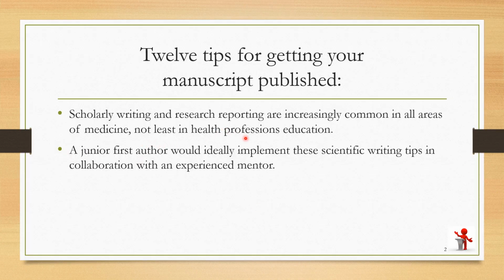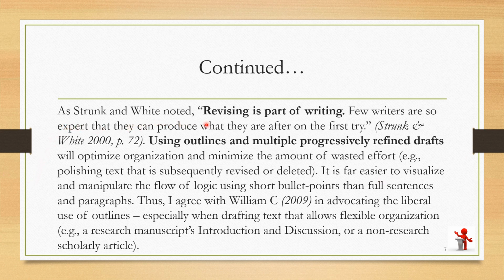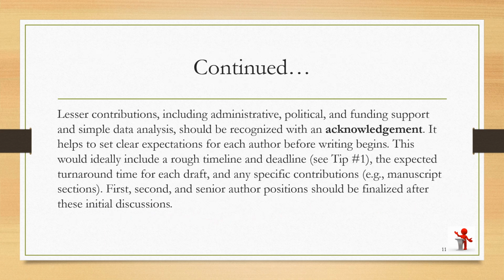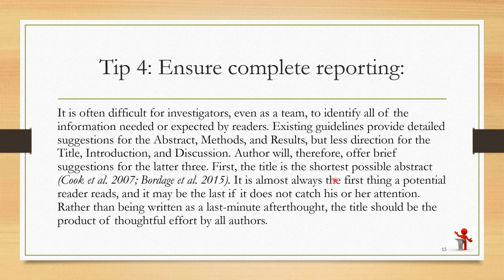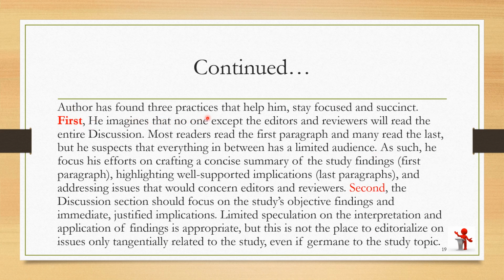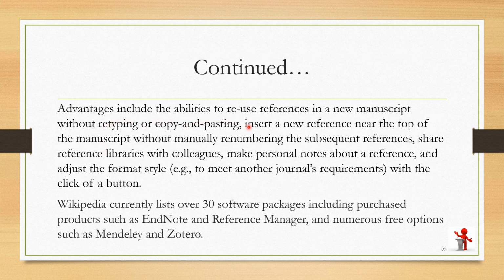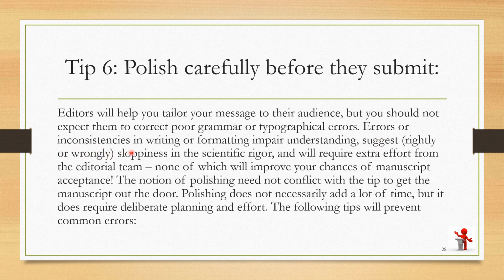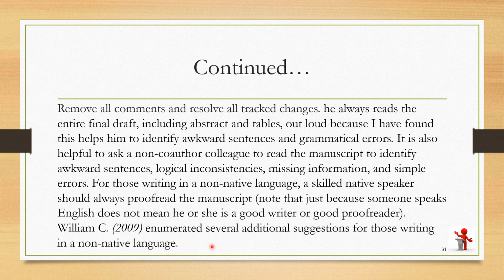Twelve tips for getting your manuscript published part 1 with 1-6 tips | Nazir Ahmad